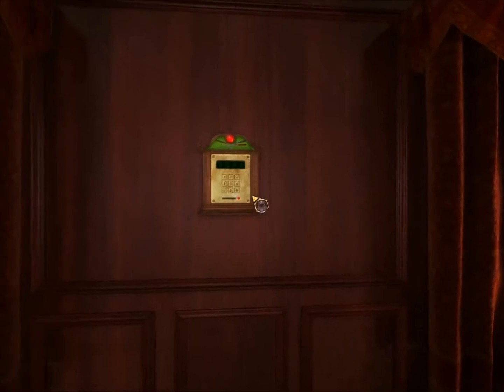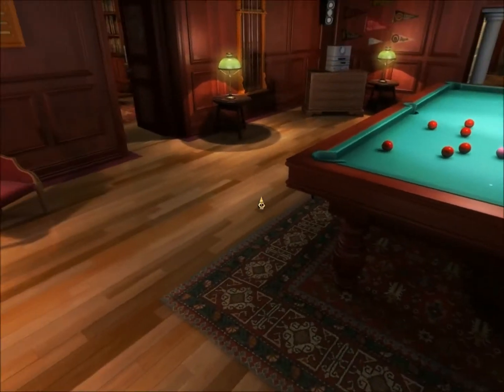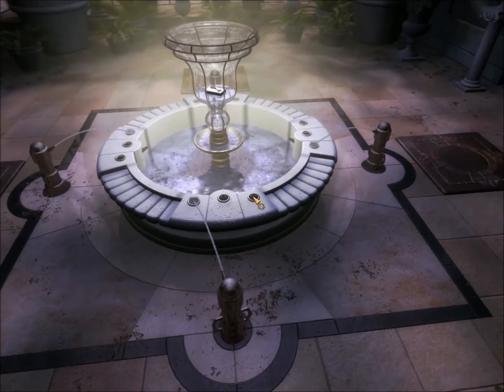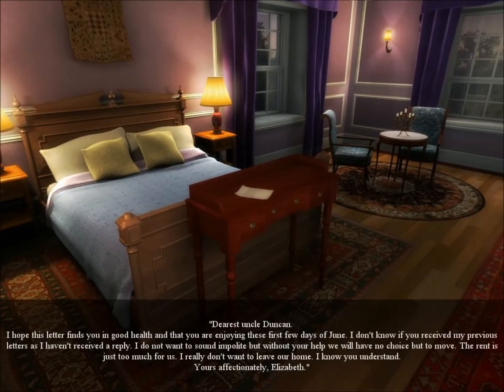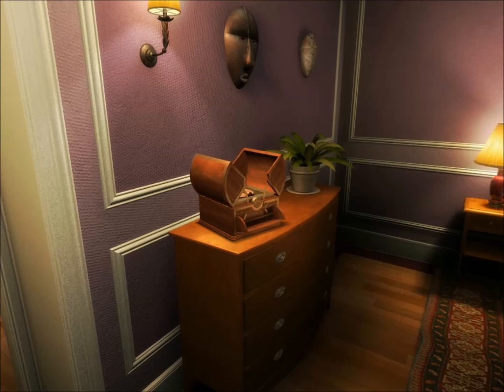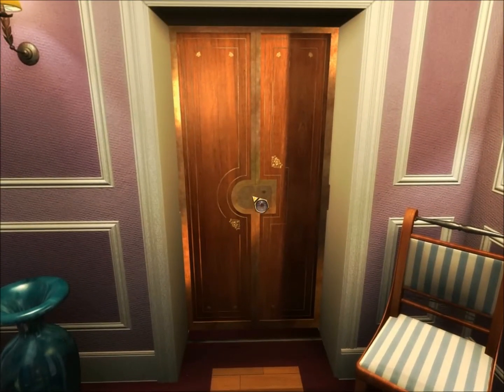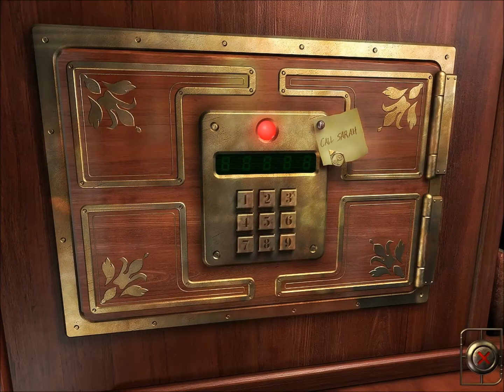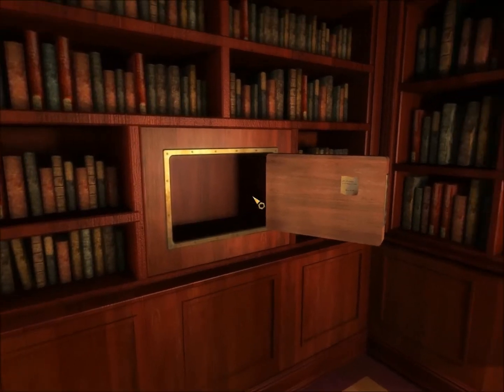Let's Play Safecracker #05 - Snooker and Fountain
If you enjoyed the video, feel free to give it a "like", feedback is important! :)

Today, we are going to put our newly acquired Snooker Rules and Magnetic Pass card to use which will unlock many more things for us to do in our quest for that will.

Be sure to check me out on these other social networks!